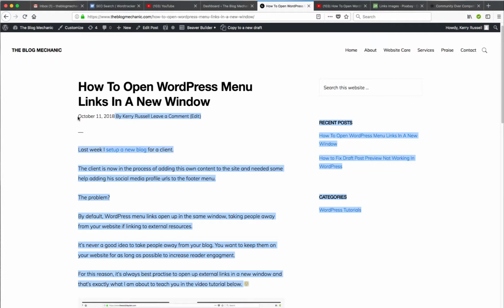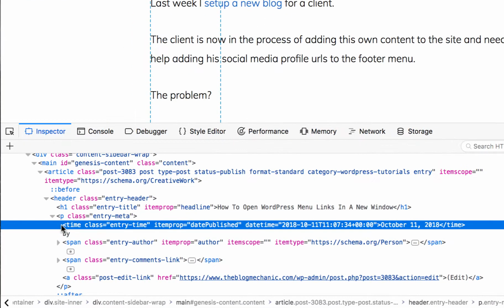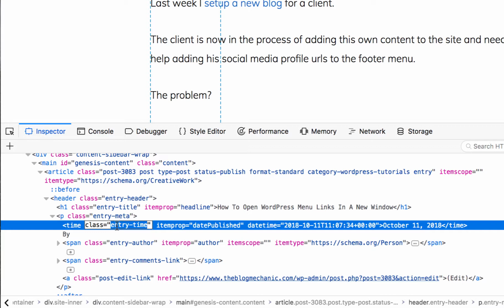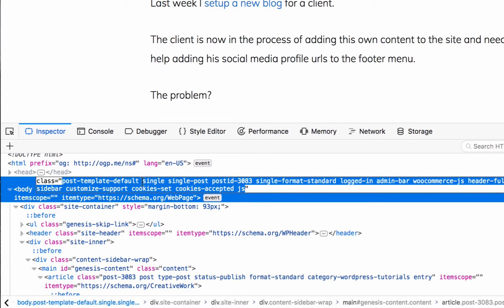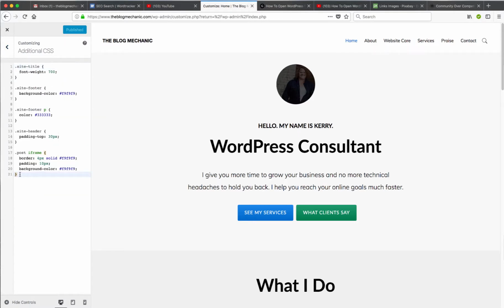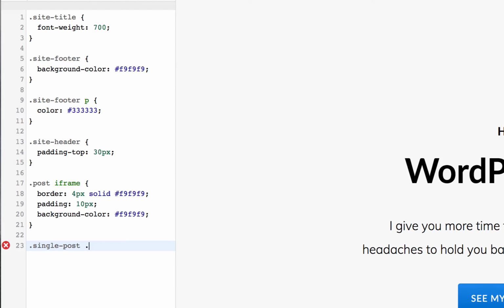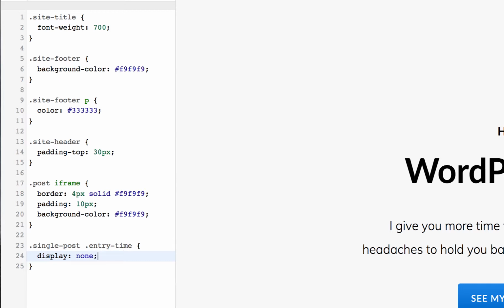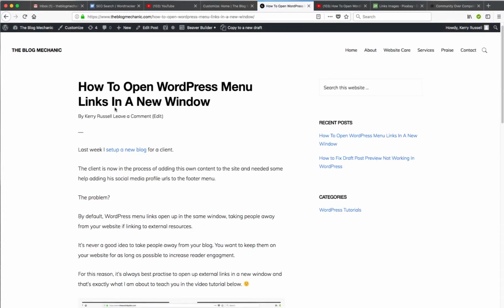How To Remove The Date From Single Post Pages In WordPress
A previous mentor of mine recommended removing the published date from single post pages, and leaving the date on the homepage or blog feed page depending on how your website is setup. And I agree, providing your content isn't time sensitive of course.

Why?

Well basically, if your content isn't time sensitive and someone follows a link to a single post on your blog, and the publish date is a few years old for example ...

Many people will assume the content is no longer useful to them, causing them to go off looking for other articles that appear to be more recent.

So why leave dates on the blog index page then?

Glad you asked! ;)

Because new visitors to your blog can quickly see that you are actively posting new content on a regular basis, giving them more incentive to stick around and check out your awesome content.

In this video I will show you how to remove dates from single posts only.